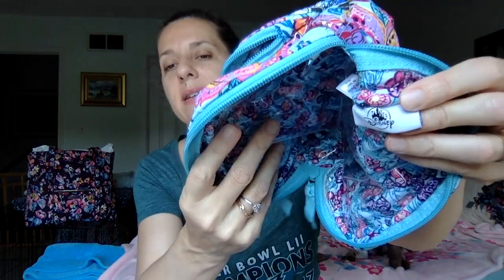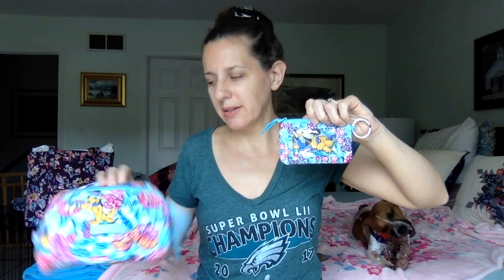Mickey's Colorful Garden & Mickey's Colorful Meadow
Ever since this latest verabradley disney pattern came out, I couldn't get Pluto out of my mind, so that explains this Mickey's Colorful Garden "incident." LOL. It's all about Pluto. Items are the Medium Cosmetic and the Zip ID. Patterns are Mickey's Colorful Garden and its coordinating pattern, Mickey's Colorful Meadow.